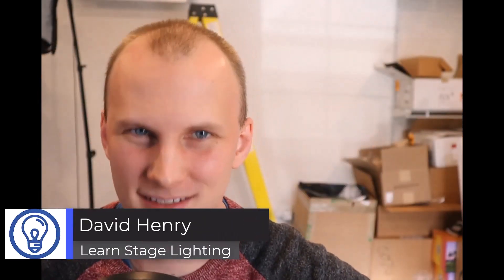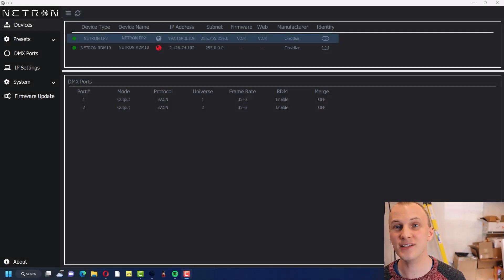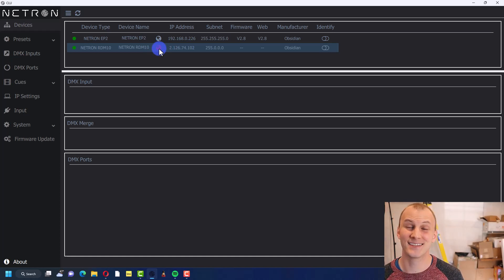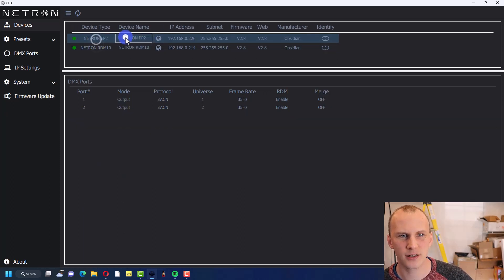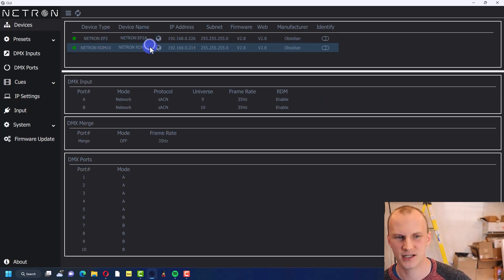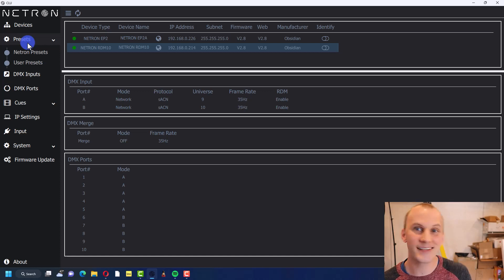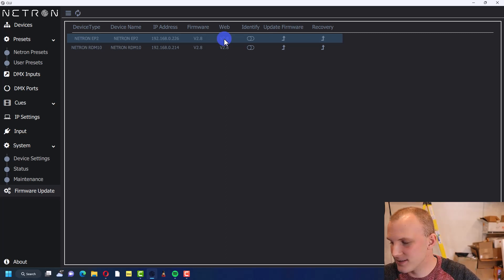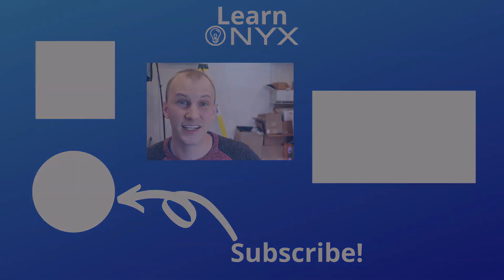How to Use Netron CLU to Configure Your Netron Nodes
Setting up multiple Netron Nodes has never been easier with Netron CLU. You can change IP's, give friendly names and even update the firmware!

00:00 Introductions
00:19 Who will benefit from this software?
01:21 Where to download the Netron CLU
01:39 Connected devices
02:23 Changing the IP range of a connected device
03:00 Renaming a connected Netron device
04:05 How to Identify a device with Netron CLU
04:48 Additional configurations on CLU
05:36 Firmware Updates
06:13 Closing